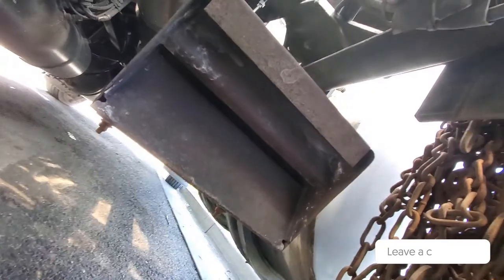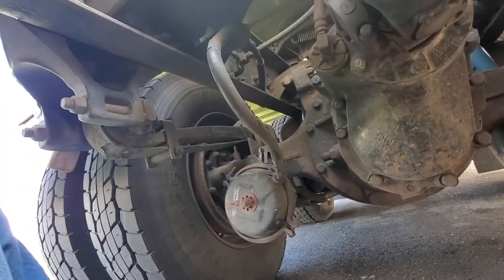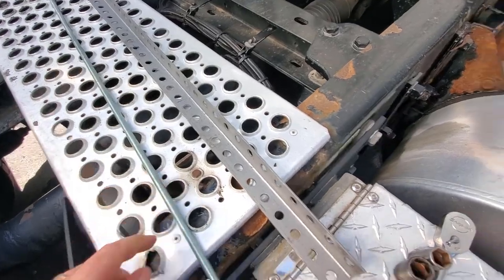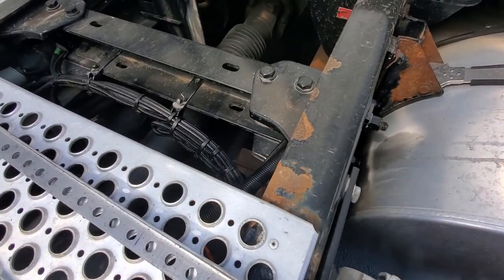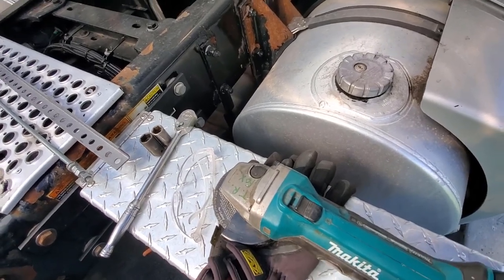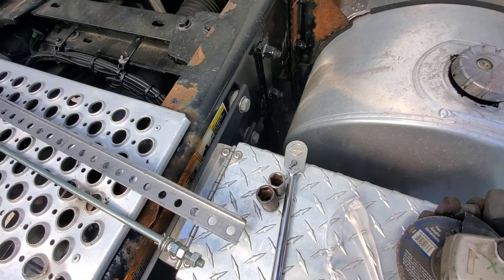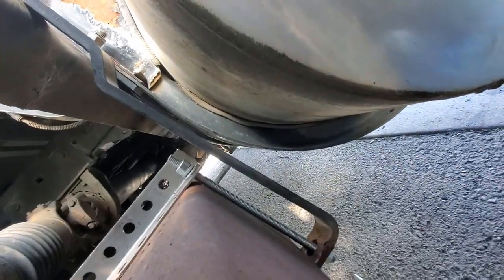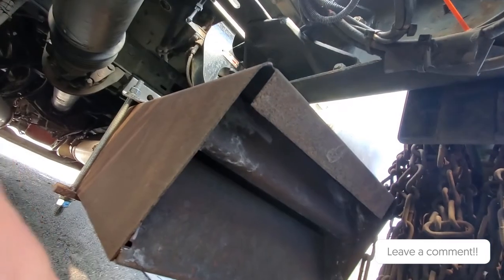Semi Truck Emergency Exhaust Repair On the Road | Owner Operator Truck Repair DIY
In today's video, Ryan will share with you how he did a semi truck emergency exhaust repair on the road.